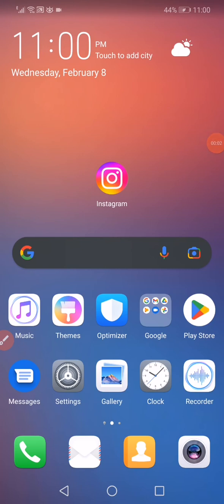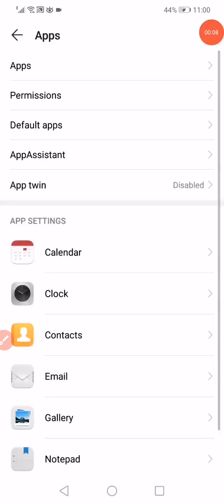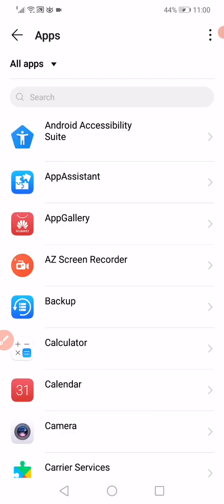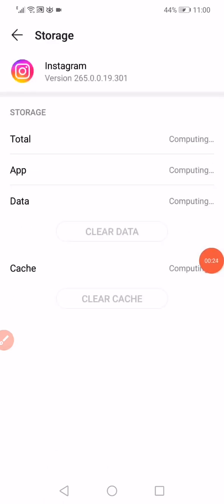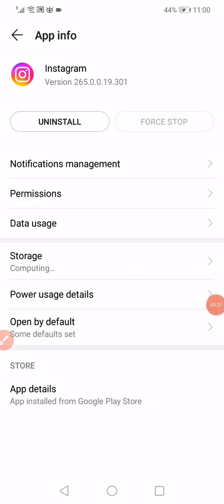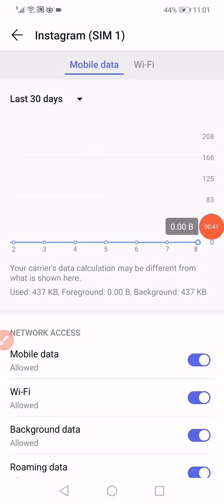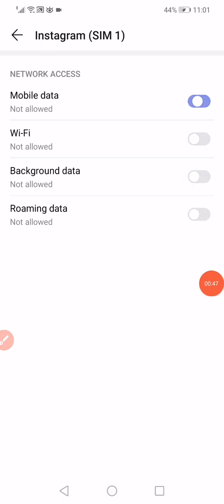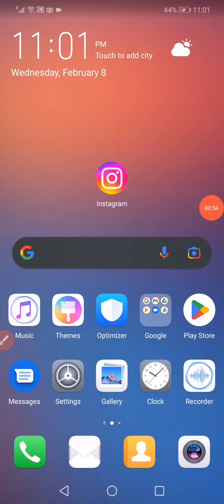How to Fix Instagram highlight story loading problem 2023